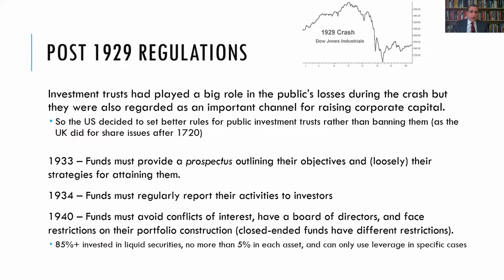Financial History 10 6 Open and Closed Funds